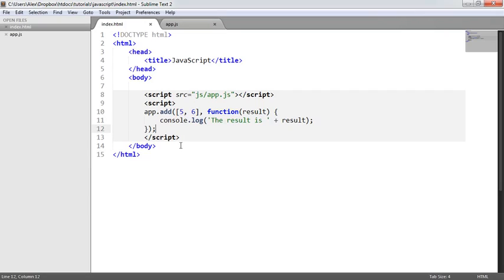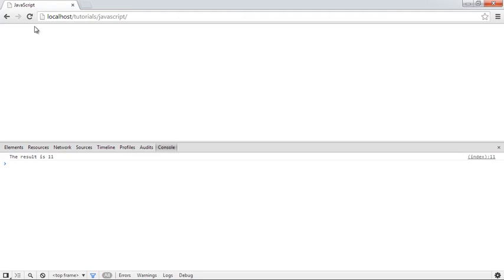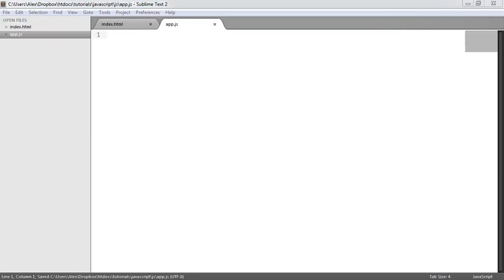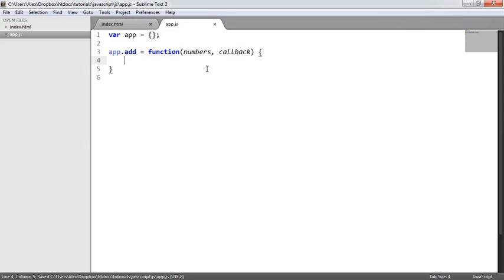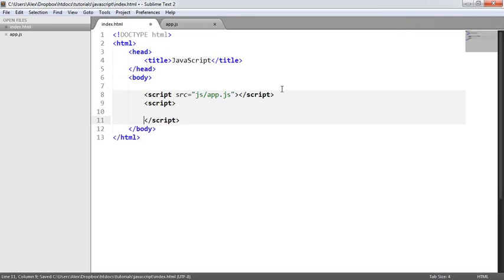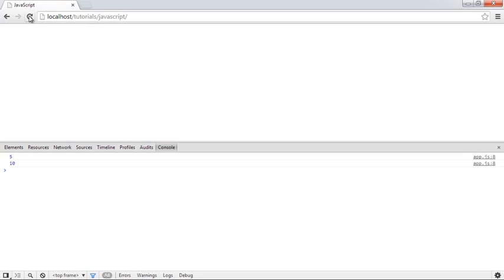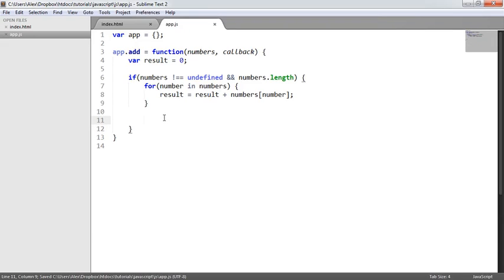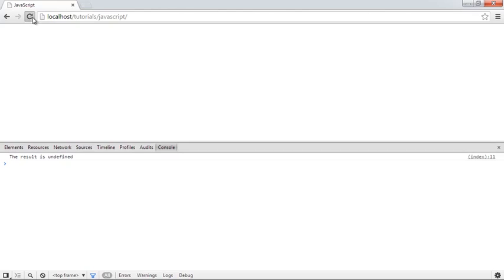JavaScript for Beginning code back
java code back